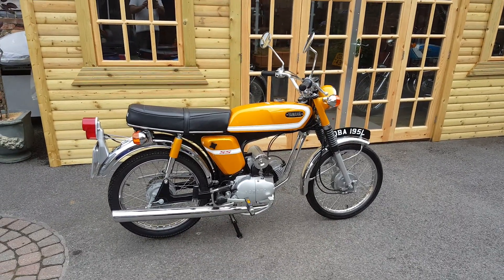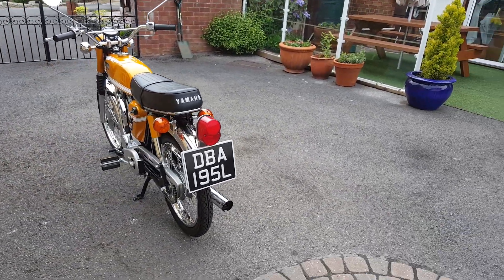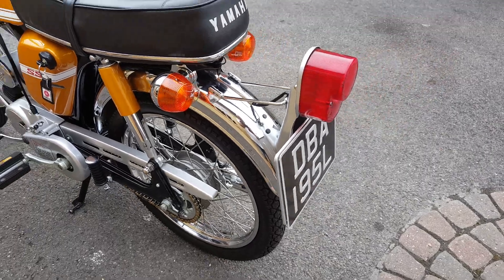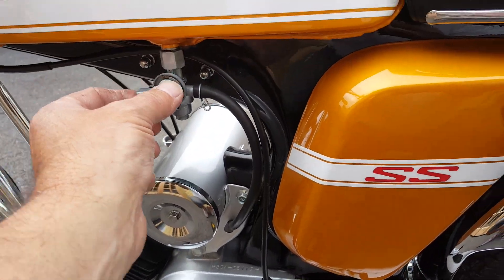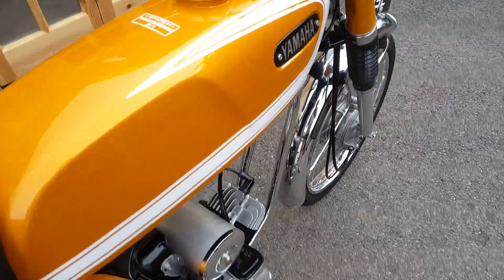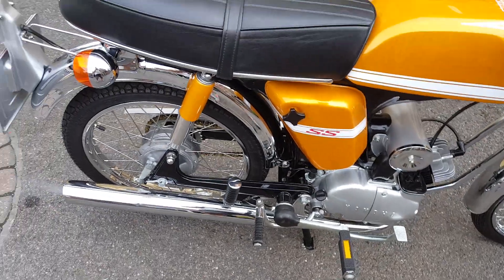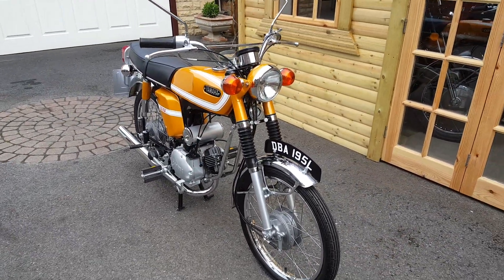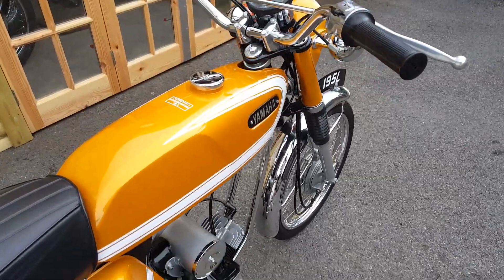YAMAHA SS50 / 1973 YAMAHA SS50, CONCOURS!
Stunning Yamaha SS50